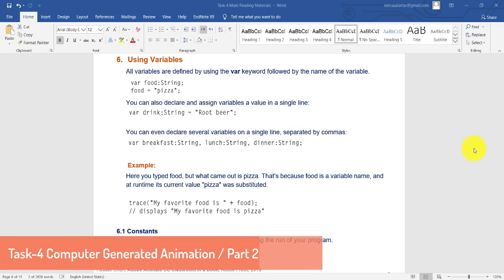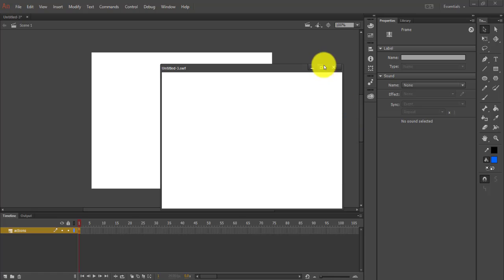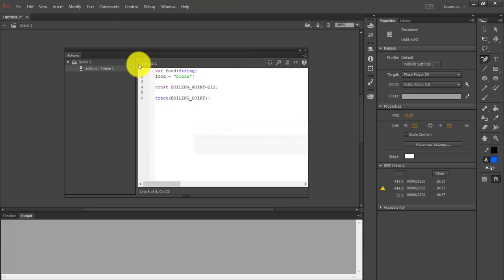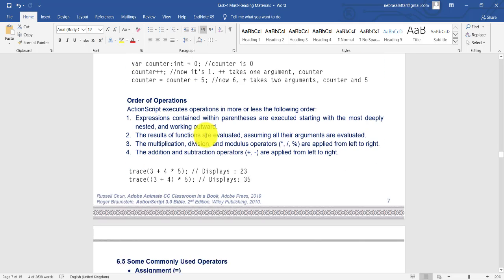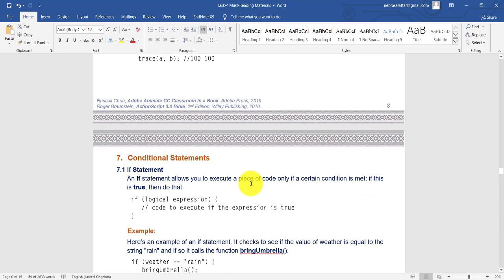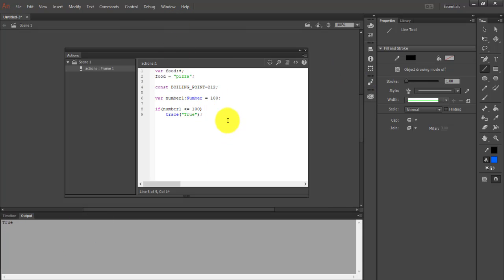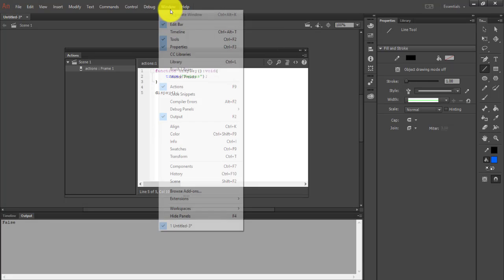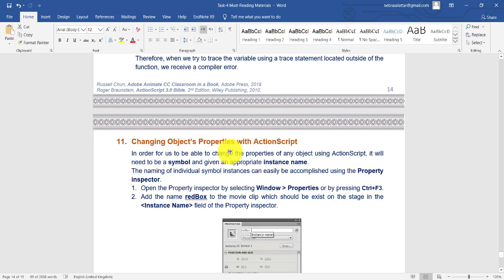COMP2222 Task 4 Part2